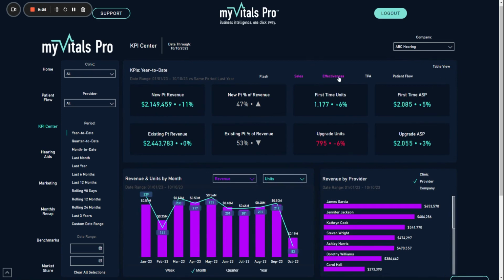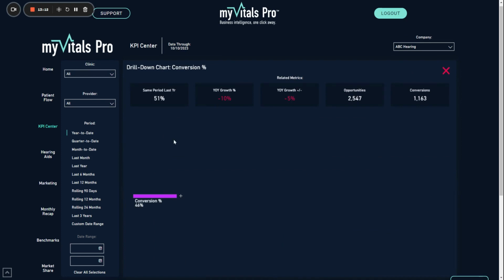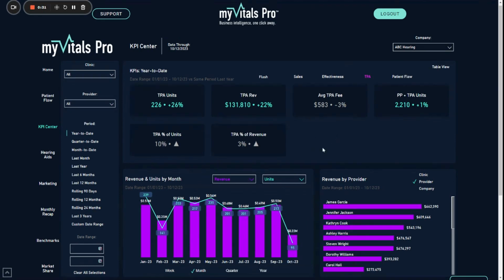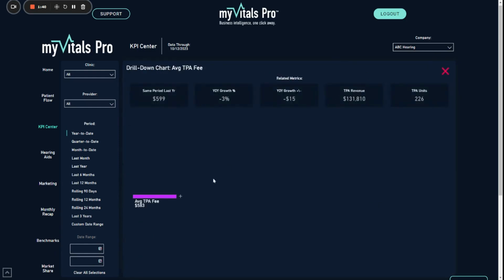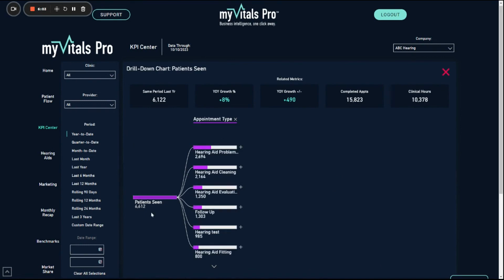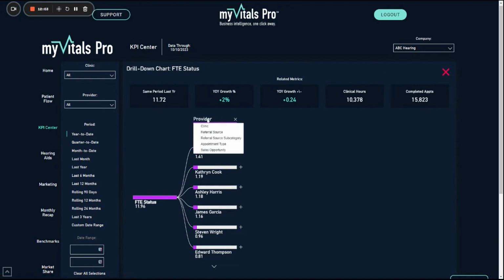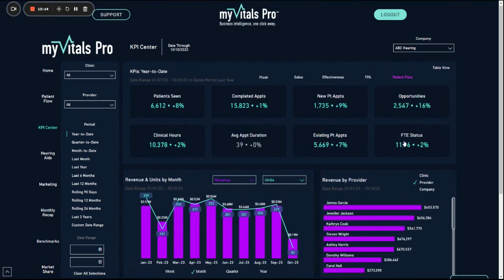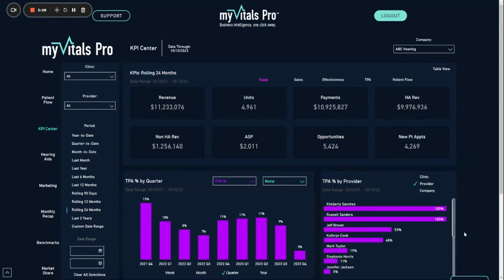KPI Center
The KPI Center is the heart of MVP. Here is where you can view and interact with every KPI you've ever heard of for an audiology & hearing care practice -- and probably a lot you haven't. Slice and dice by clinic or provider, view across multiple time periods, and use our Drill-Down functionality or Table Views to get more detail when needed.